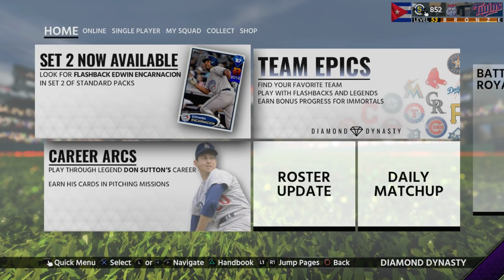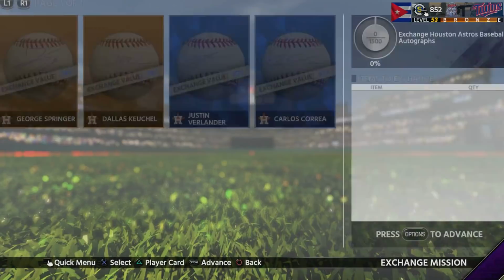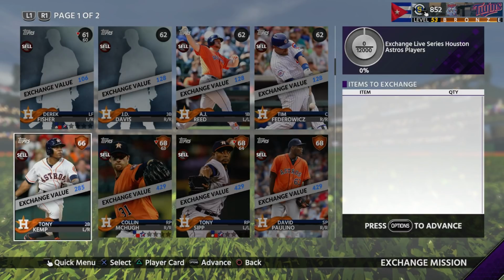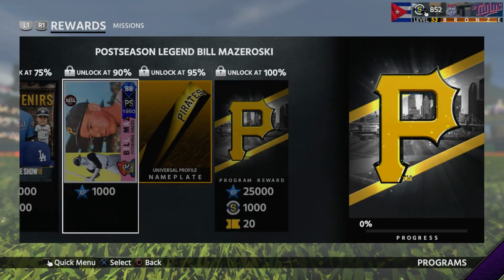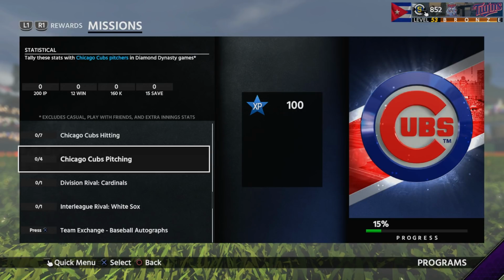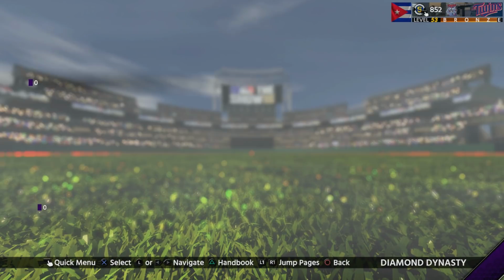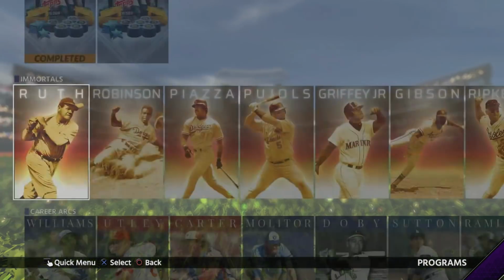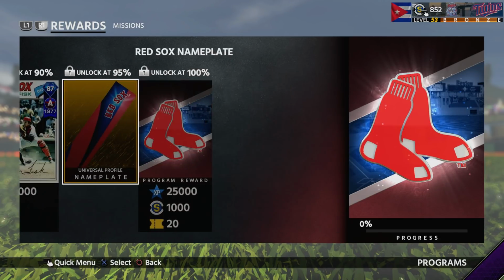The Problem With Team Epics And How To Fix Them! MLB The Show 18 Diamond Dynasty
Team Epics have been seriously underwhelming for many reasons, such as the rewards being pretty disappointing, (Looking at you 82 Garza) the cost, and the insane amount of grinding required! Here is how they can change Team Epic Programs in my opinion to make them much better!

Yo what's goin on guys, Gomes here and welcome back to another video! MLB The Show 18 DAILY Videos and Live Streams.

ALL Donations go directly back into funding my content and streams to make them better, for YOU!